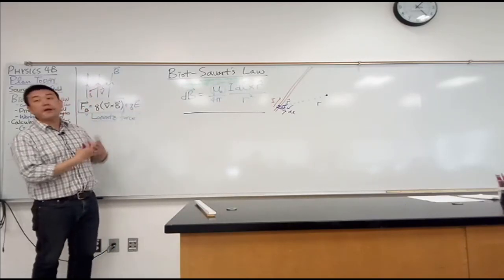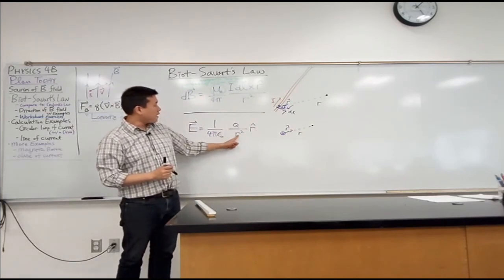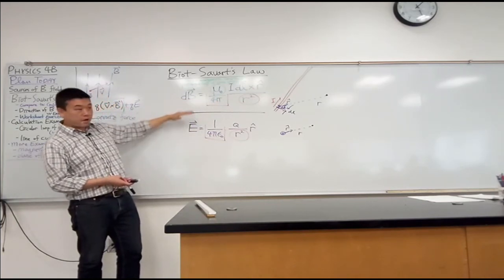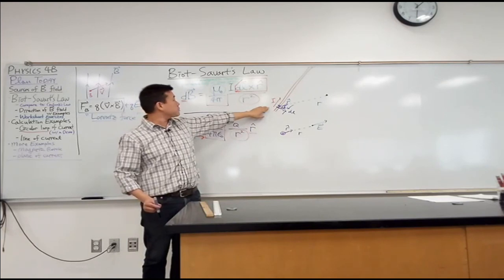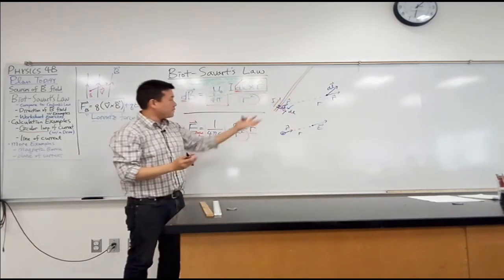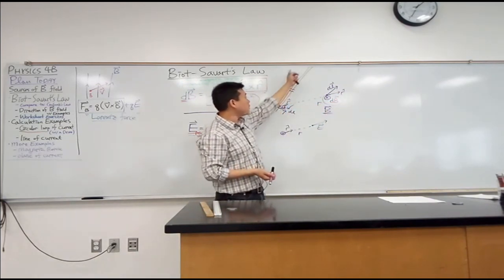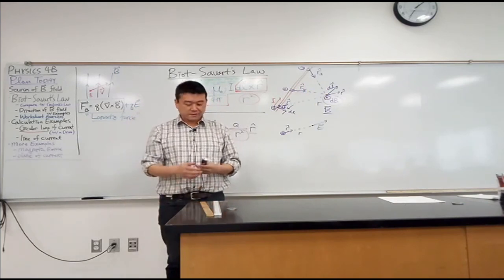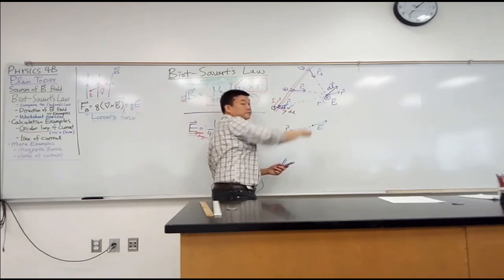Physics 4B - Making Sense of Biot-Savart's Law